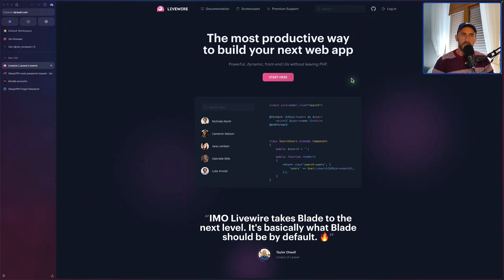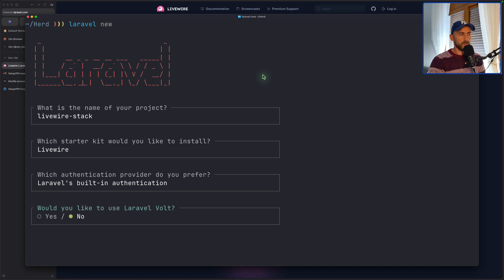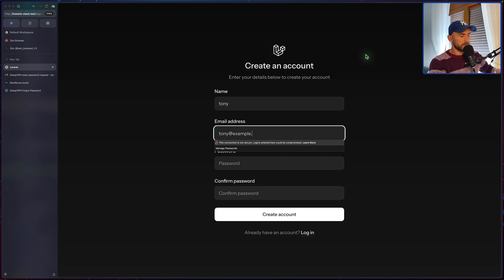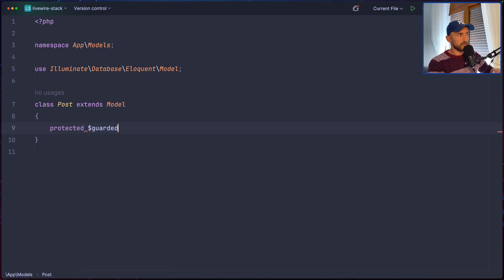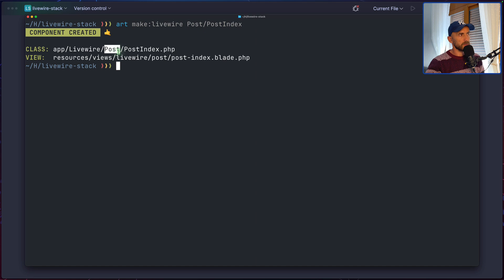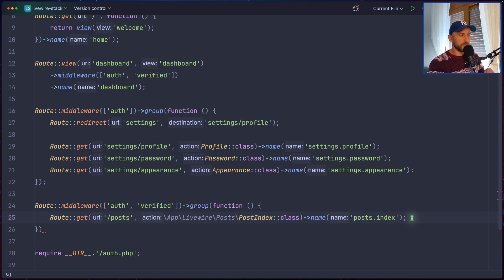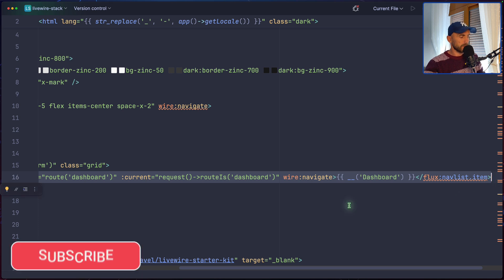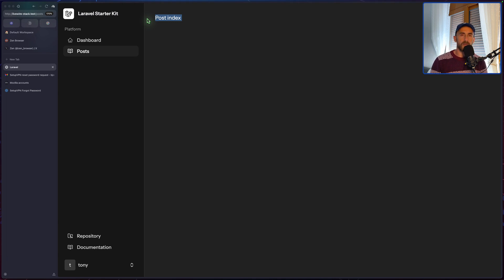Laravel 12 Livewire CRUD with file Upload - Setup Project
In this tutorial, we'll begin building a complete CRUD (Create, Read, Update, Delete) application using Laravel 12 and Livewire, with the added functionality of file uploads. We'll start by setting up our Laravel project, including installing necessary packages and configuring our environment. Follow along to create a dynamic and interactive web application. This video covers:
Creating a new Laravel 12 project
Installing Livewire
Basic project configuration
Preparing for file uploads